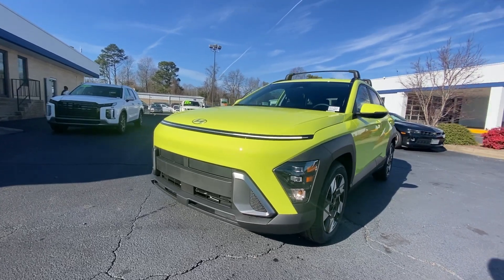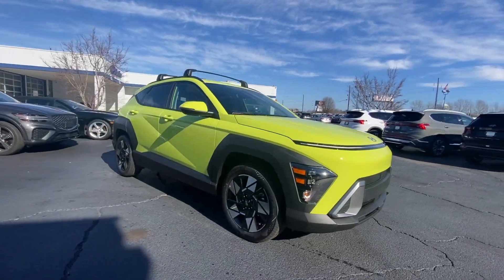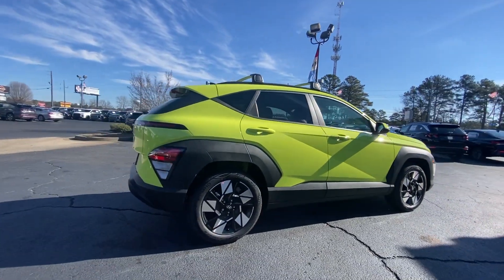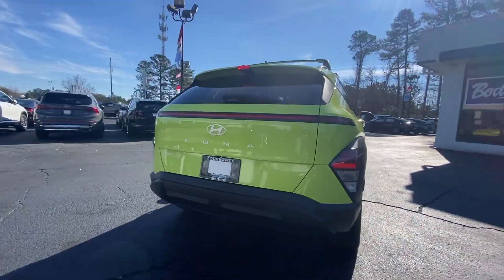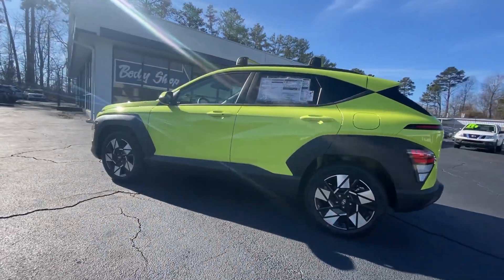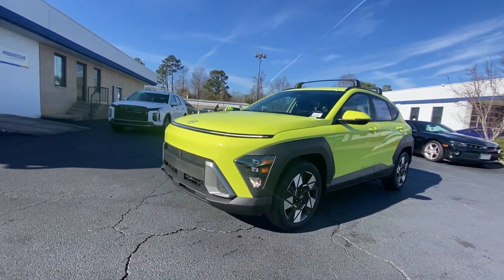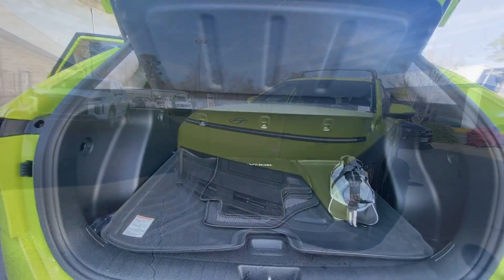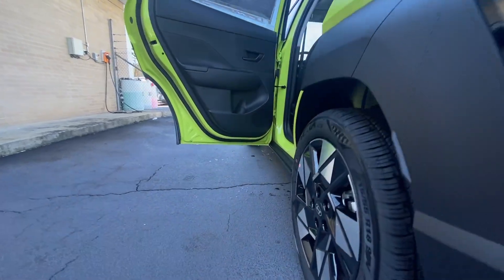2024 Hyundai Kona Riverdale, Morrow, Union City, Jonesboro, Forest Park, GA H11703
Neoteric Yellow New 2024 Hyundai Kona SEL available in Riverdale, Georgia at Southtowne Hyundai of Riverdale. Servicing the Morrow, Union City, Jonesboro, Forest Park, GA area.

   Neoteric Yellow 2024 Hyundai Kona SEL FWD IVT 2.0L I4 DOHC 16VbrbrHome of the 20 YEAR / MILLION MILE WARRANTY! Option Group 01 18 x 7.0J Alloy Wheels 4-Wheel Disc Brakes 6 Speakers 6.052 Axle Ratio ABS brakes Air Conditioning Alloy wheels AM/FM radio: SiriusXM Apple CarPlay and Android Auto Auto High-beam Headlights Automatic temperature control Brake assist Bumpers: body-color Cargo Tray Carpeted Floor Mats Cloth Seat Trim Cross Rails Delay-off headlights Driver door bin Driver vanity mirror Dual front impact airbags Dual front side impact airbags Electronic Stability Control Emergency communication system: Bluelink+ Exterior Parking Camera Rear Front anti-roll bar Front Bucket Seats Front Center Armrest Front dual zone A/C Front reading lights Front wheel independent suspension Fully automatic headlights Heated door mirrors Illuminated entry Leather Shift Knob Leather steering wheel Low tire pressure warning Occupant sensing airbag Outside temperature display Overhead airbag Panic alarm Passenger door bin Passenger vanity mirror Power door mirrors Power driver seat Power steering Power windows Radio: AM/FM/HD/SiriusXM Audio System Rear seat center armrest Rear window defroster Rear window wiper Remote keyless entry Roof rack: rails only Security system Speed control Speed-sensing steering Split folding rear seat Spoiler Steering wheel mounted audio controls Tachometer Telescoping steering wheel Tilt steering wheel Traction control Trip computer Turn signal indicator mirrors and Variably intermittent wipers. 30/35 City/Highway MPGbrbrbr$1250 MUST FINANCE WITH HMFC Prices do not include government fees which include tax tag and title. All prices Include all available discounts and rebates. Specifications and availability subject to change without notice. See dealer for most current information. **Consumer must print and present prior to purchase for discounted price.**Employees and their family members are excluded from special pricing discounts**. Priced units must be in-transit or in stock to qualify. Special order location fees for special request units have a $1500 order fee regardless of distance. All images are for illustrative purposes only actual product may vary see dealer for details or questions.